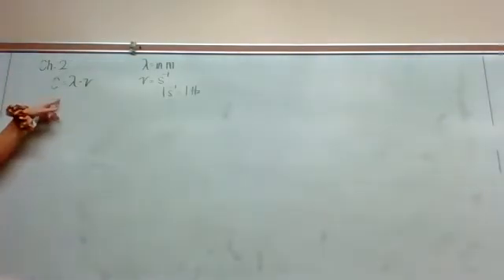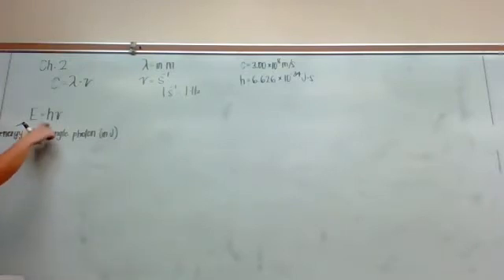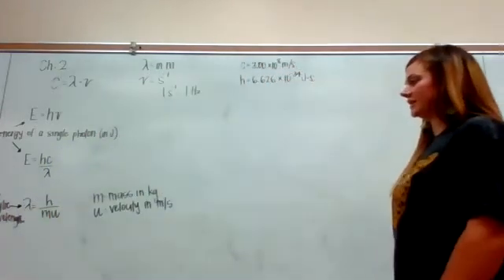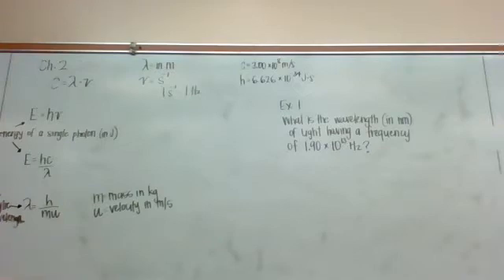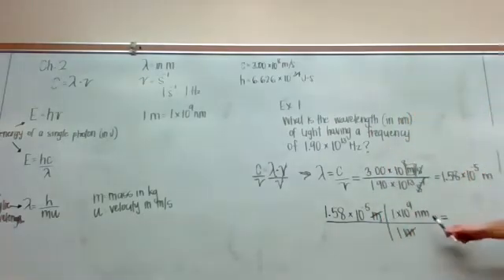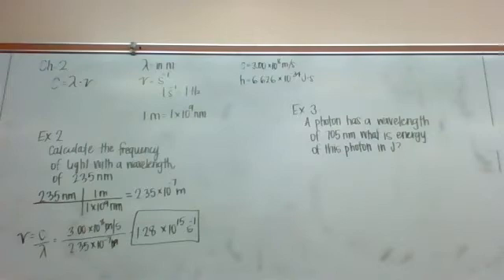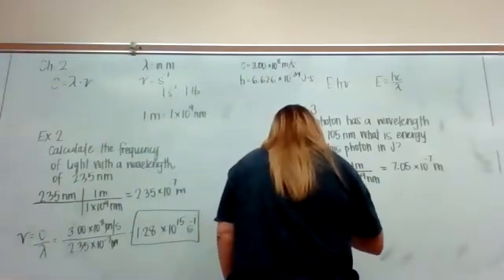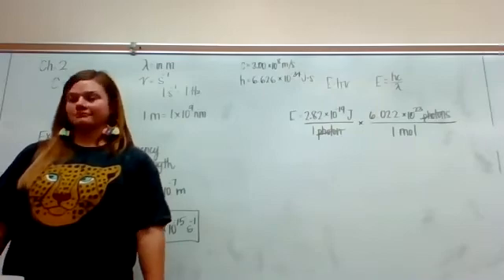Friday's Lecture 9 4 2020 10am